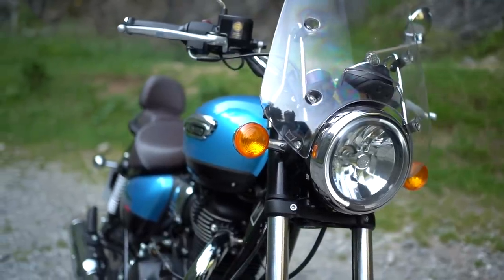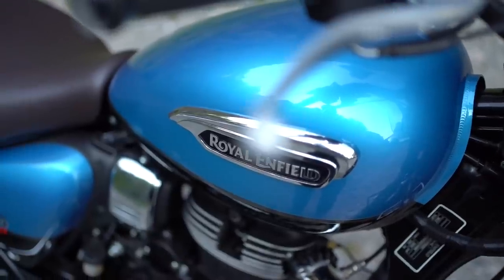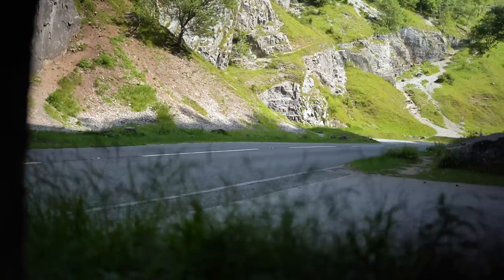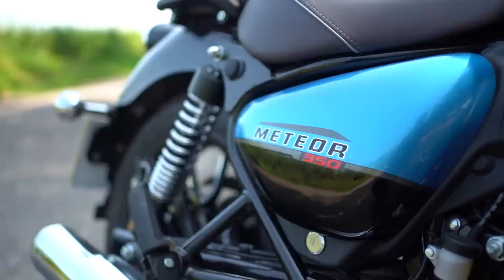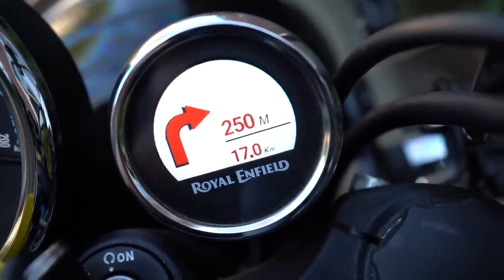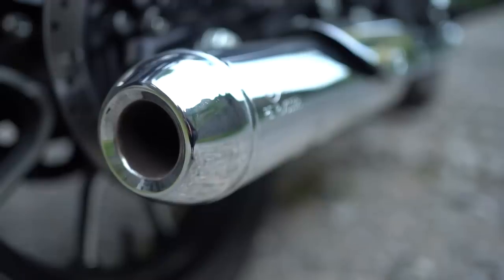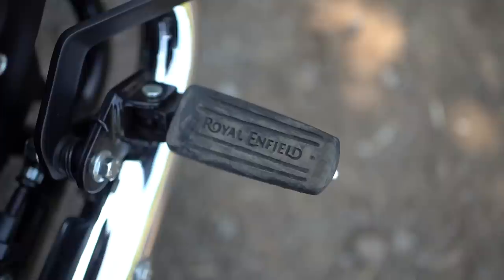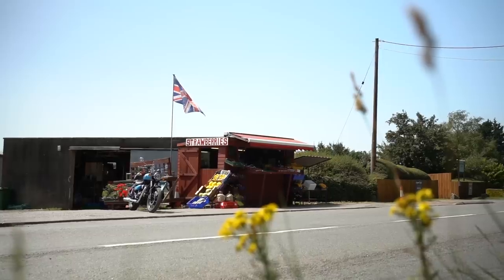Does The Royal Enfield Meteor 350 Make Sense In The UK? First Ride Review!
And I wear their Bomber Cor jacket almost every day, which you can get from Urban Rider: